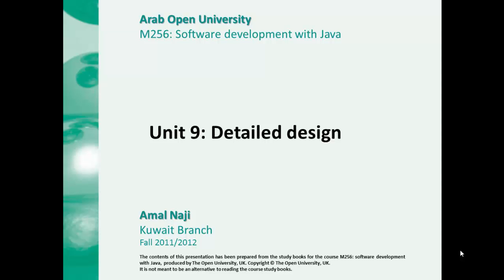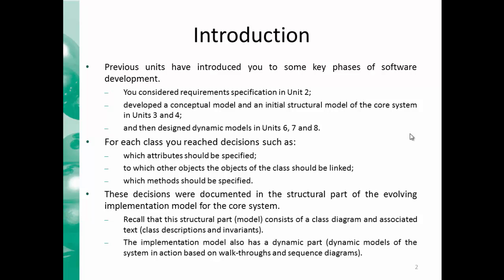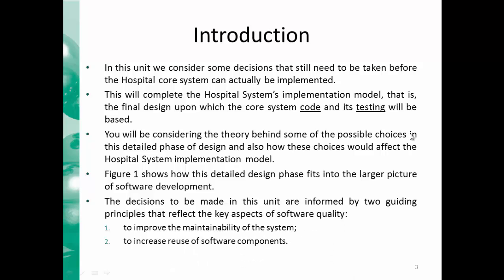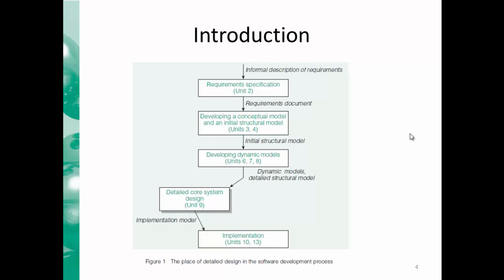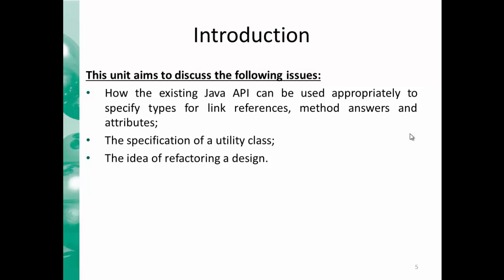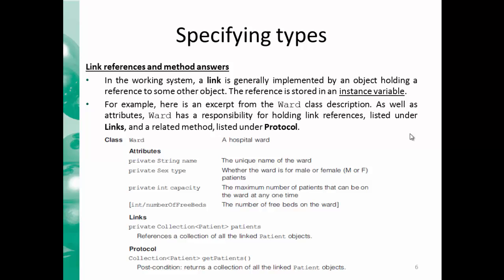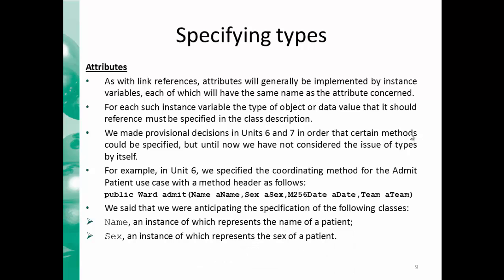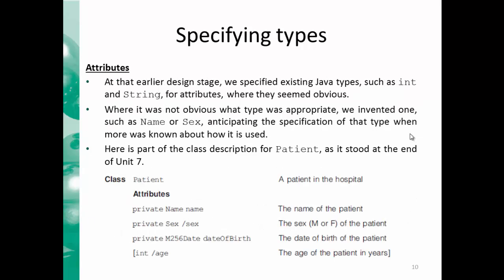AOU-Jordan Dr. Khalid Tahat M256 Unit 9